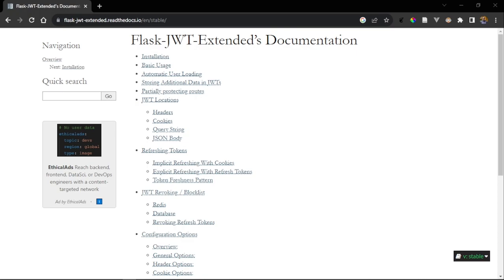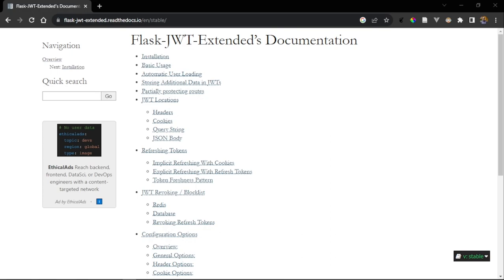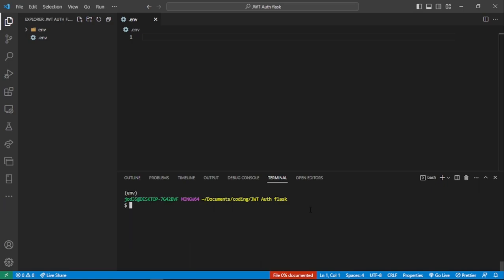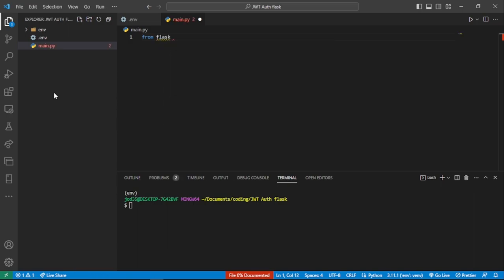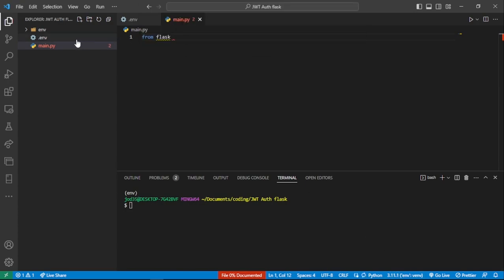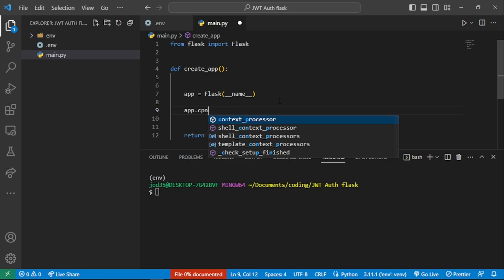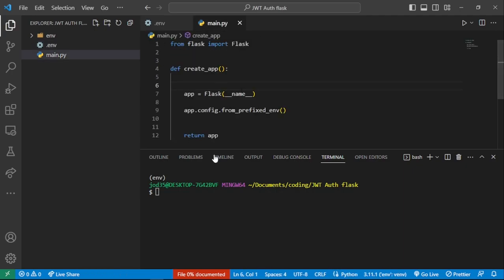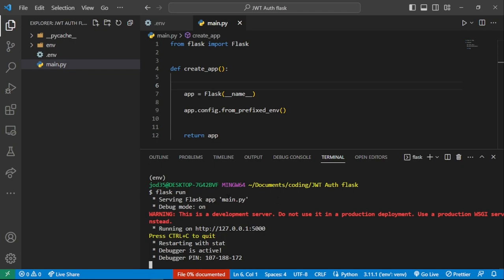Project Set Up | JWT Authentication For Flask # 1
In this series of videos, we shall learn how to implement JWT Authentication for Flask RESTful APIs using Flask JWT Extended. This video part of the series focuses on setting up the project.